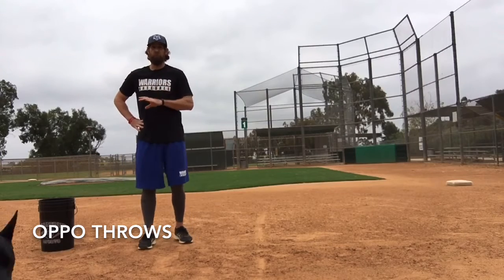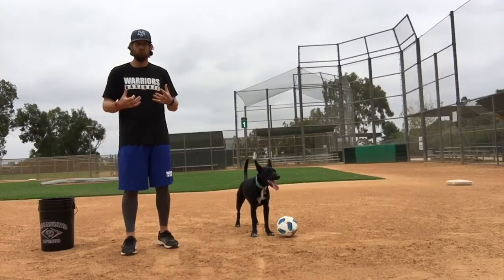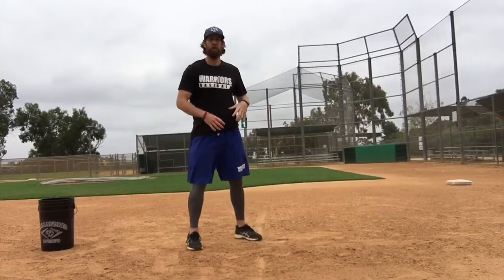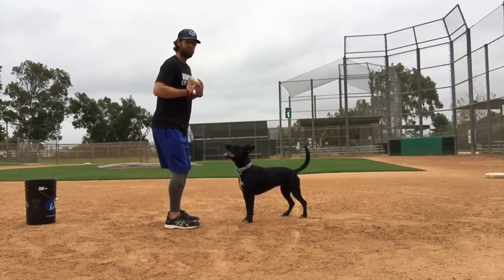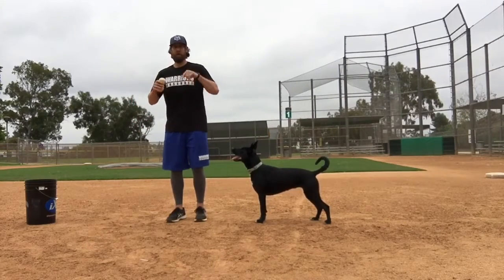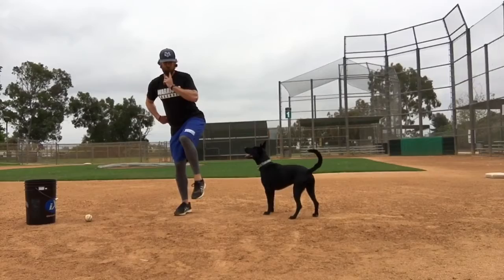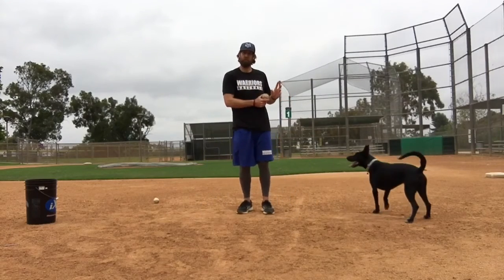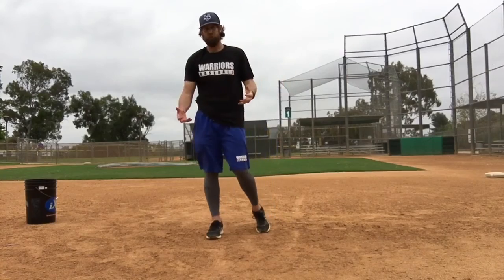Basic throwing drill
These drills are athletic movements designed to help with arm strength